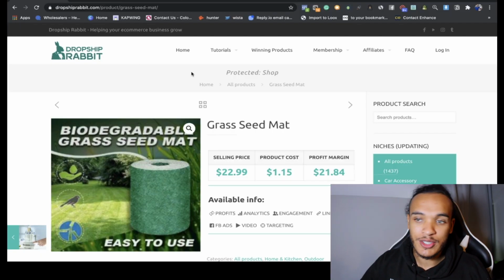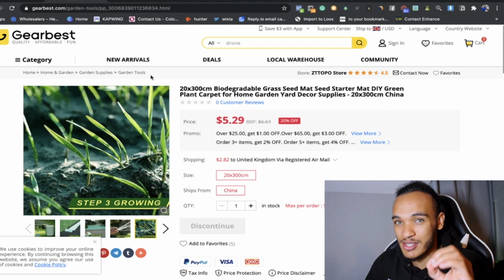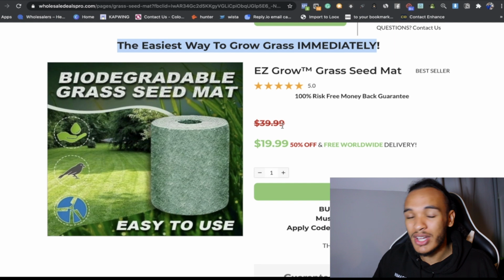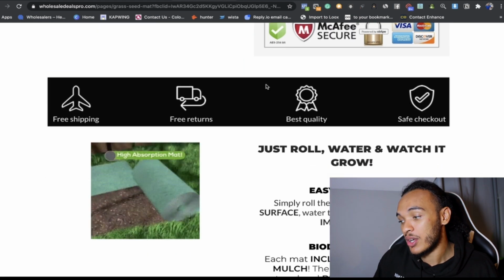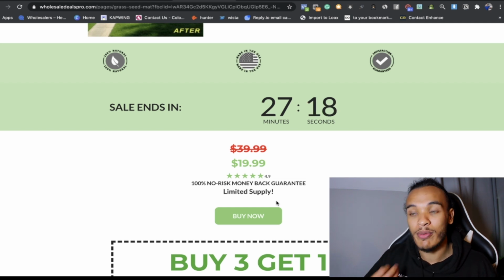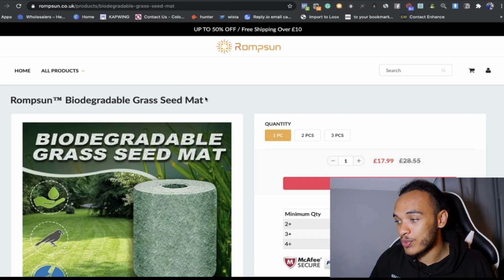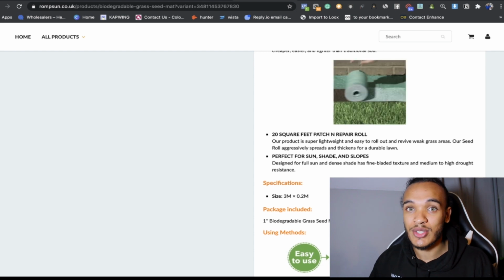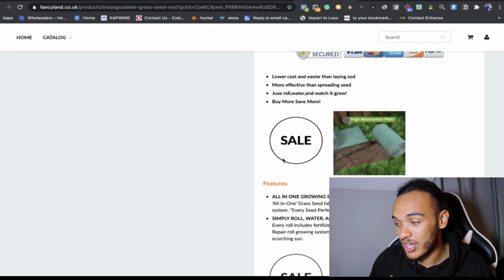How To Structure Your Dropshipping Product Pages (Q4 Prep) Shopify Dropshipping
Loads of traffic and no conversions

Structuring your dropshipping pages is vital if you want to be successful in Shopify dropshipping. I'll break down key features and apps that you need to convert visitors to customers